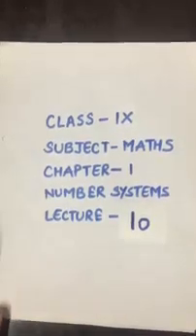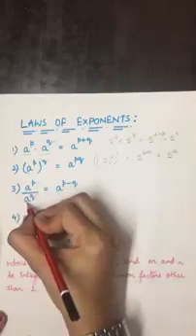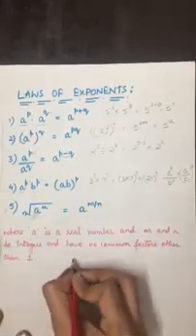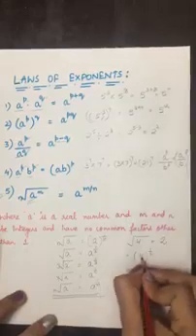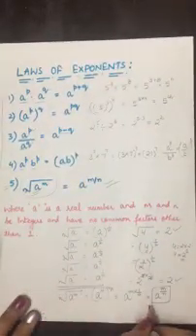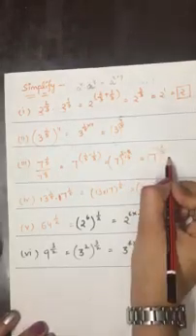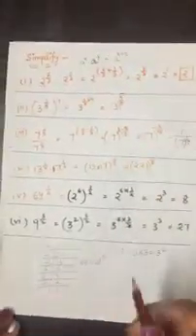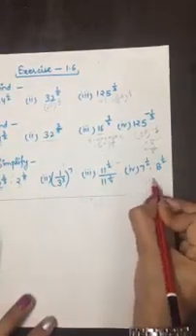CLASS 9 MATHS LESSON 1 NUMBER SYSTEM (LECTURE 10)